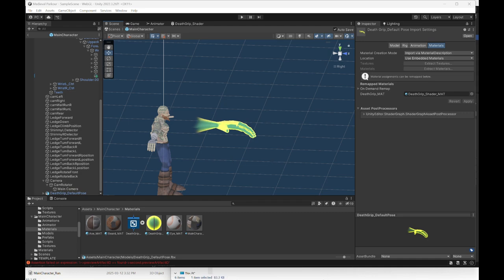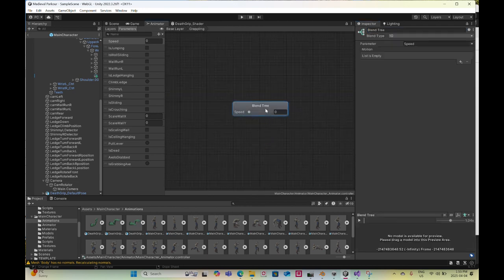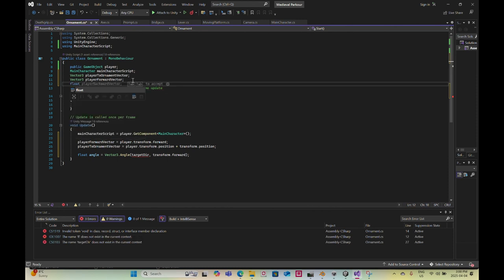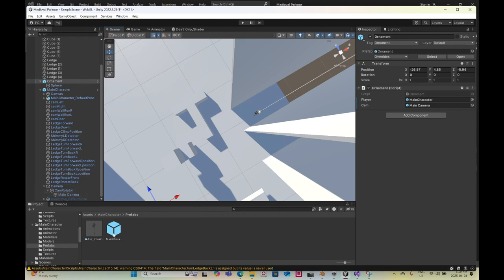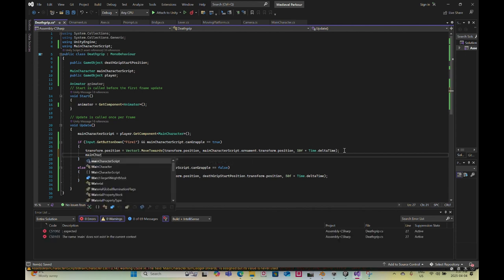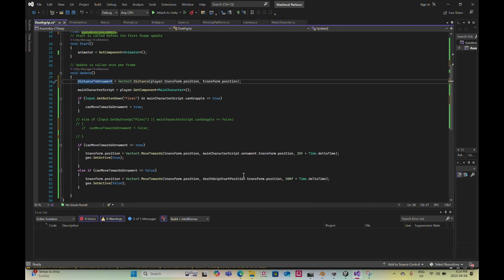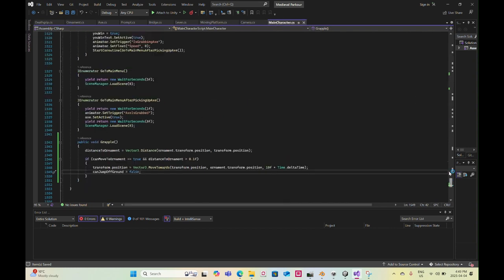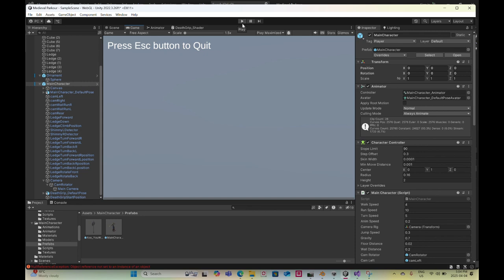Grapple - 2 - Blender - Unity - GIMP